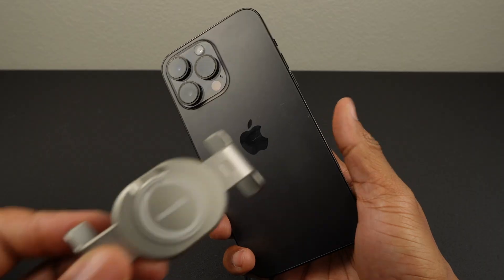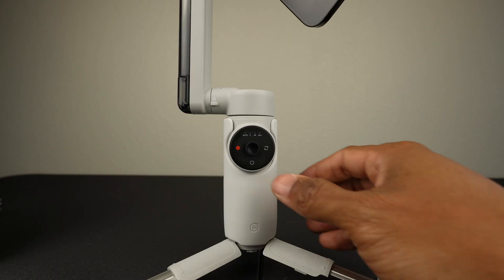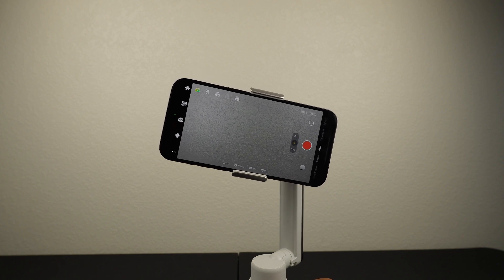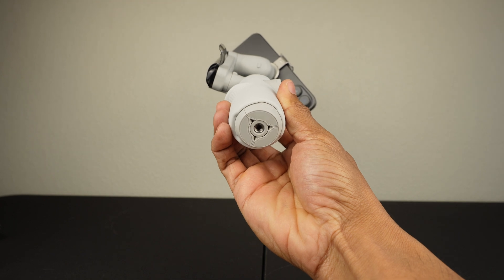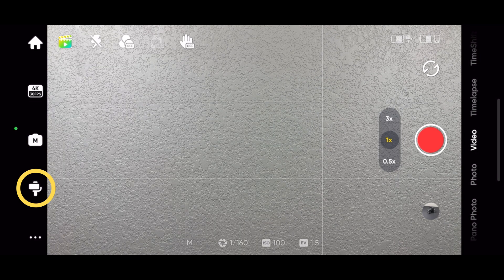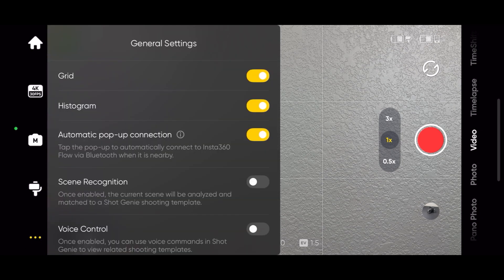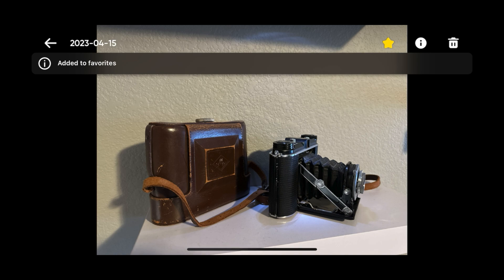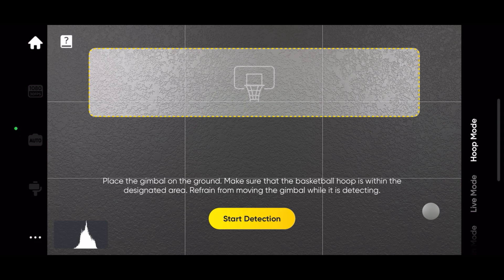Insta360 Flow - EVERY button, setting, & feature EXPLAINED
In this video I take you through all the settings and features of the NEW Insta360 Flow AI-Powered Smartphone  Gimbal.

This video was shot using the:
Sony ZVE-10
Sony E 15mm F1.4 G APS-C Lens
Rode Wireless Go

Timecode
0:00 - Insta360 Flow Gimbal User's Guide
0:13 - How to attach phone clamp
0:27 - How to put on grip cover
0:46 - How to unfold the gimbal
1:16 - How to extend the selfie stick
1:27 - How to extend the handle
1:33 - How to extend the tripod legs
2:04 - How to the gimbal on and off
2:32 - Switch button controls
2:58 - Shutter button controls
3:13 - Joystick Controls
3:26 - Touch panel controls
3:34 - Zoom wheel controls
3:54 - How to recenter the gimbal
4:20 - LED error codes
4:38 - Flow Modes explained
5:02 - How to charge the gimbal
5:20 - Cold shoe location
5:32 - 1/4 thread location
6:00 - Shooting screen explained
6:09 - Shot Genie
6:29 - Face Filter
6:56 - Gesture Controls
7:09 - How to change video resolution and frame rate
7:16 - How manually change phones camera settings
7:26 - Flow settings explained
8:59 - General settings explained
10:12 - Navigating through album
11:20 - Shooting modes explained

Song: Avatar
Artist: Kia